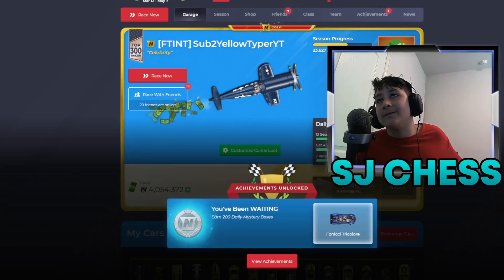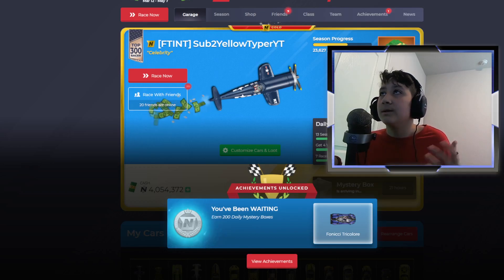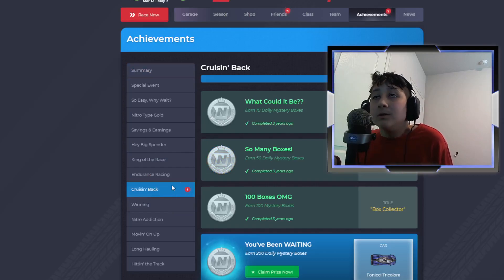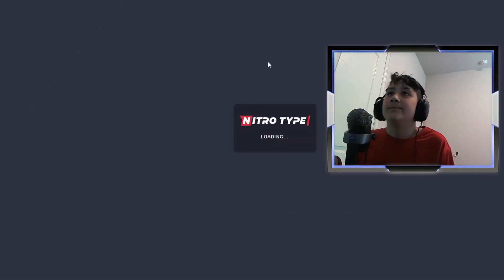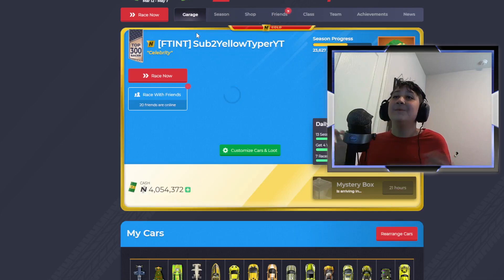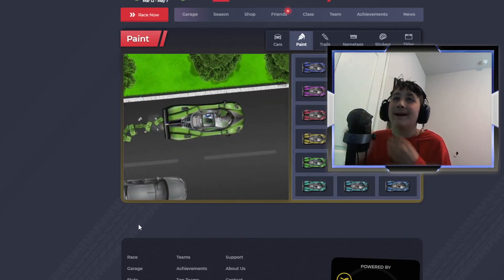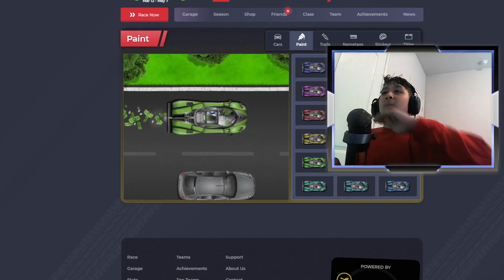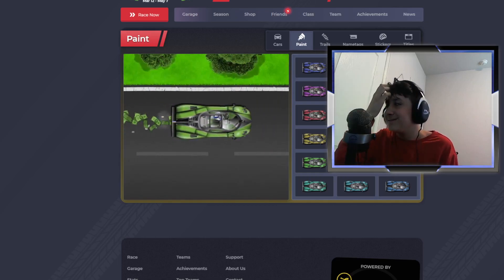I Got The Fonqueque Tricolore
Improve your typing skills while competing in fast-paced races with up to 5 typers from around the world. Compete against your friends, earn new cars, track your scores, and so much more... all for free!
Nitro type is a competitive typing game